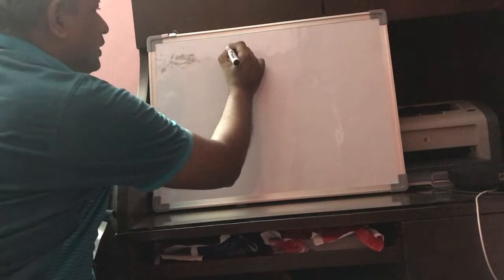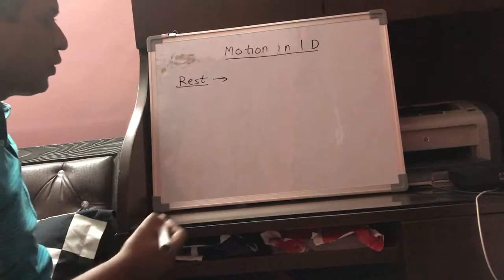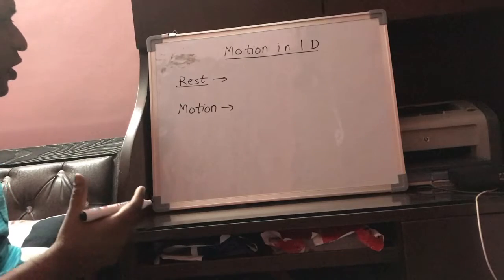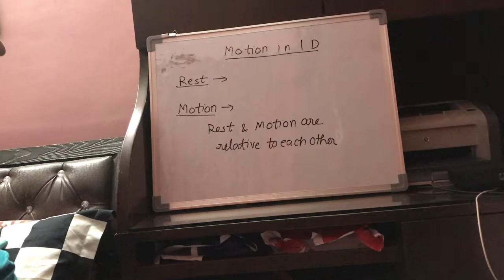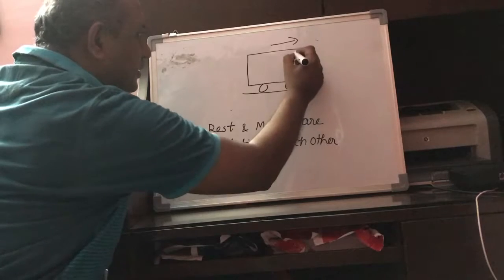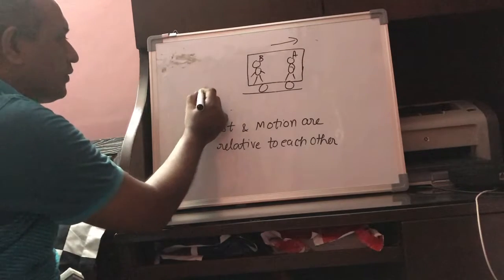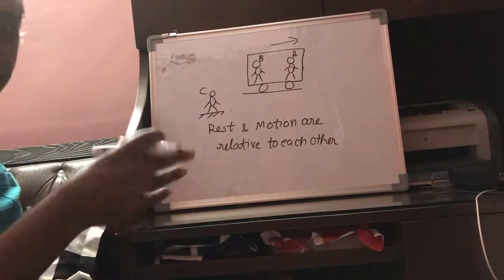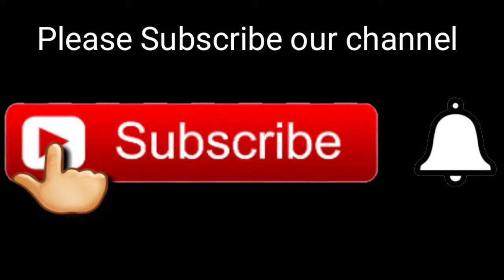Rest and motion class IX Motion in 1 d by Gagan Deep Ahuja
Rest and motion motion in 1 dimension physics part 1 Motion class IX physics cbse ncert